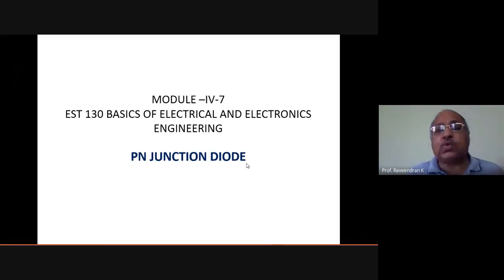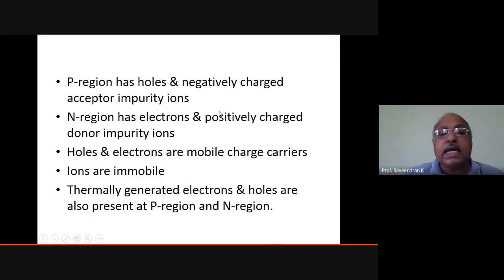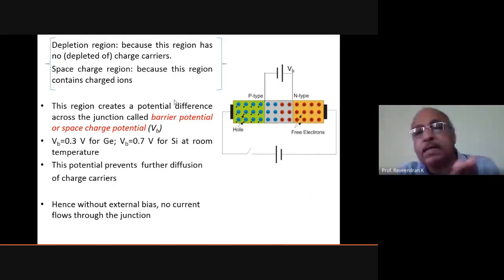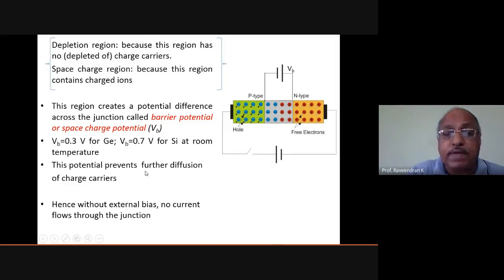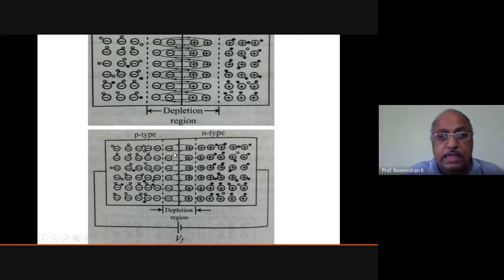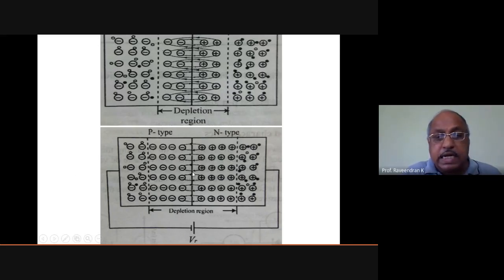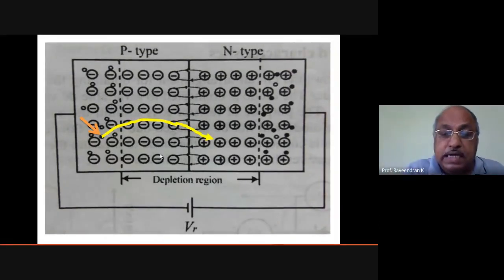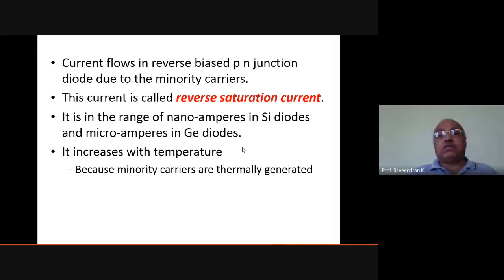PN JUNCTION FORWARD&REVERSE BIAS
This Video explains the method of forward biasing and Reverse biasing a PN Junction diode.